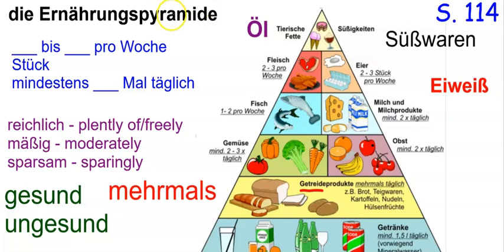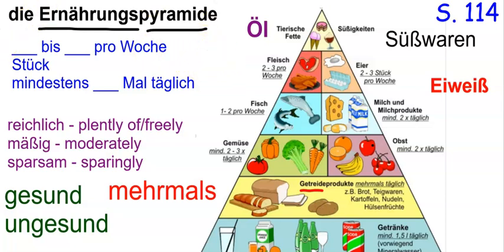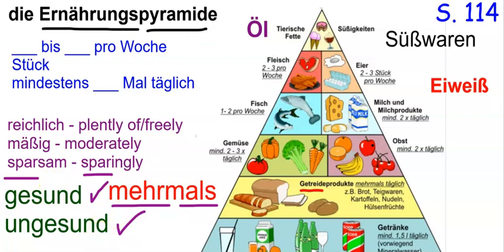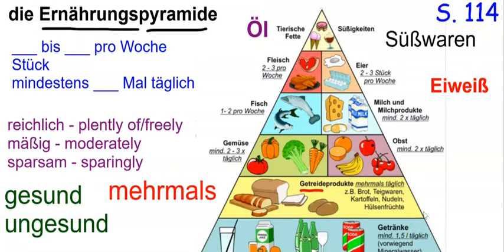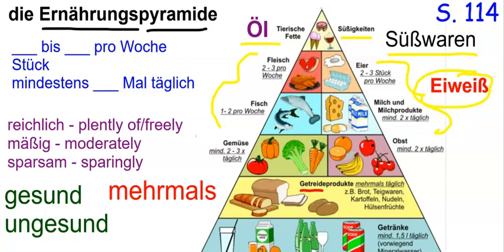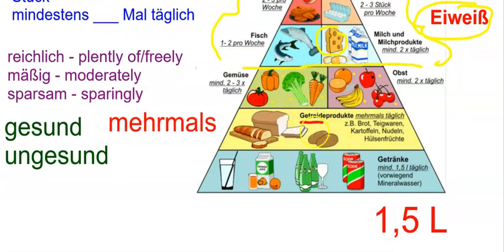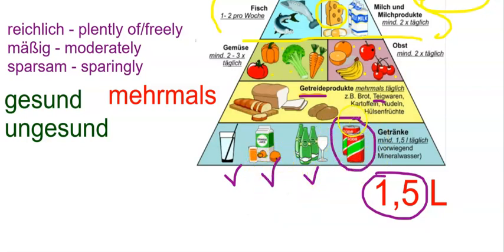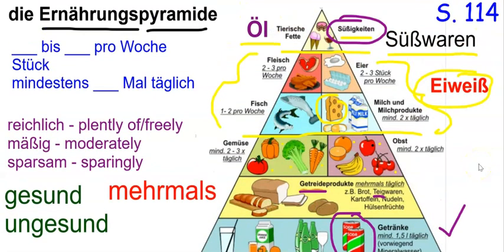die Ernährungspyramide (Nutrition Pyramid)